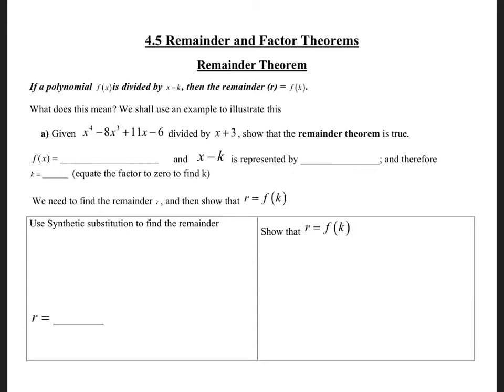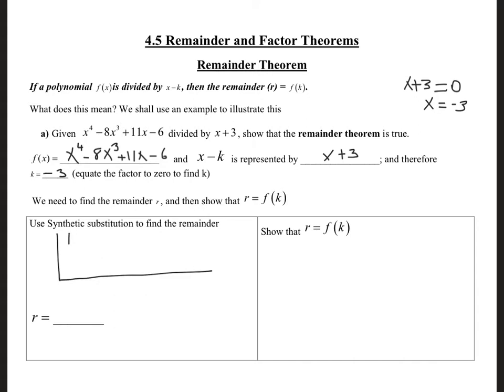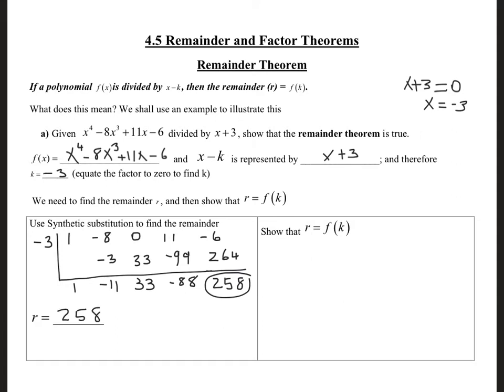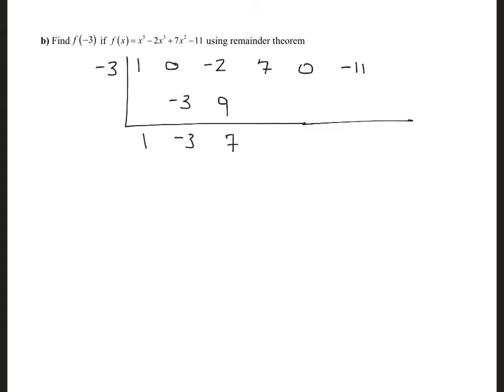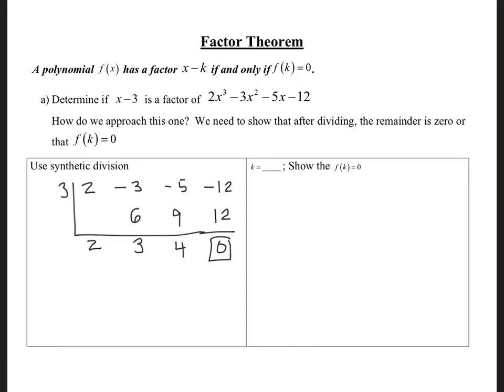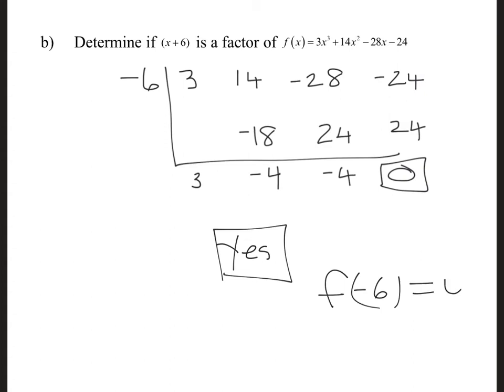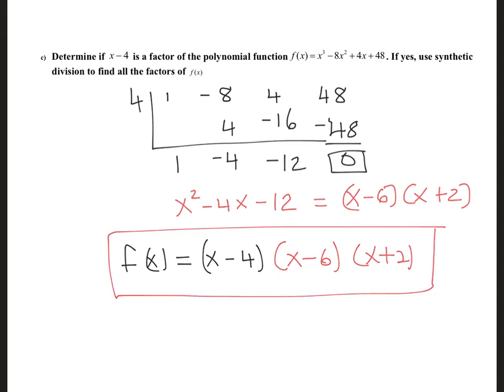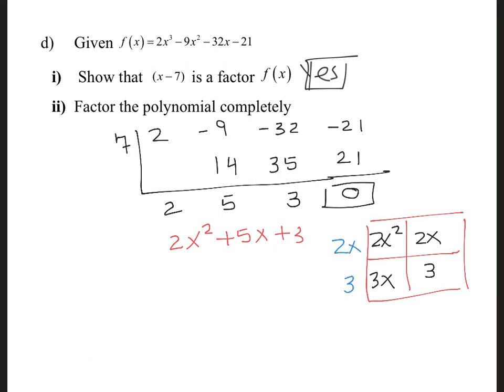4.5 Remainder and Factor Theorem v